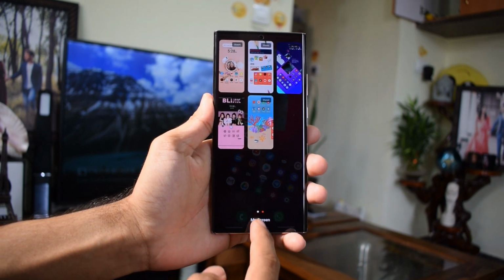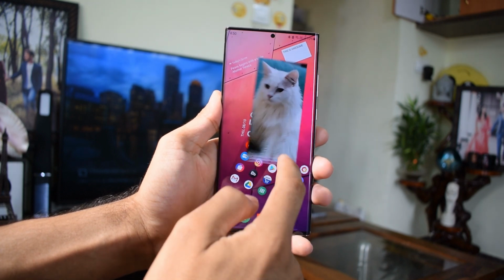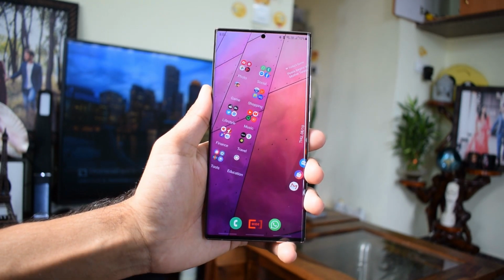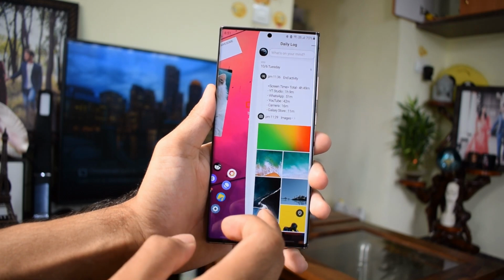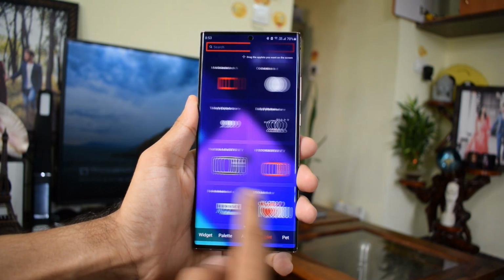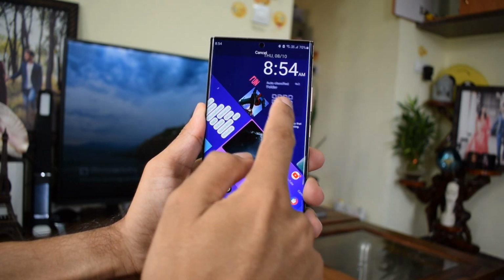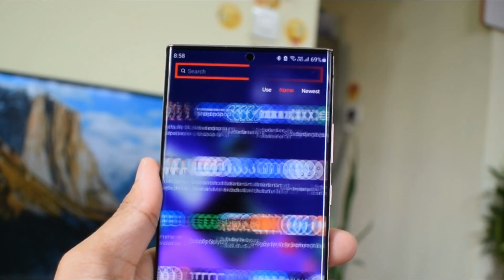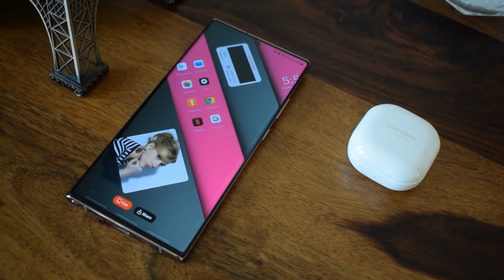Best Android Launcher - Unique and Rare Launcher with Customizable Android Home Screen Setups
WIDE LAUNCHER is one of the best android launchers i have ever come across on play store and here is a detailed video on this amazing android launcher which you must try in 2020. This is a highly customizable Launcher which is versatile and offers beautiful presets. Loads of elements can be added on the home scree and they can be customized.

Huge Update for One UI 2.5 received on Samsung Galaxy Note 20 Ultra - Improves Finger print sensors